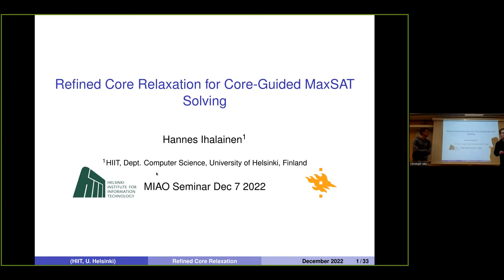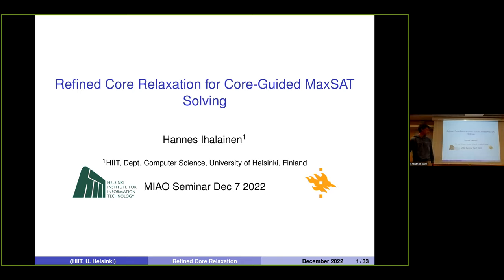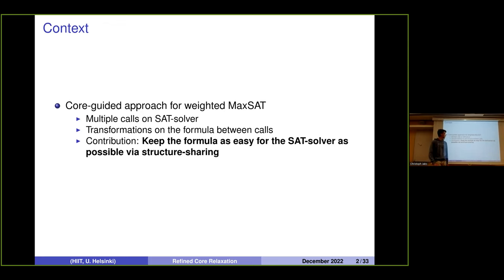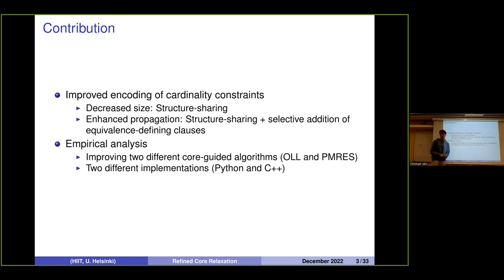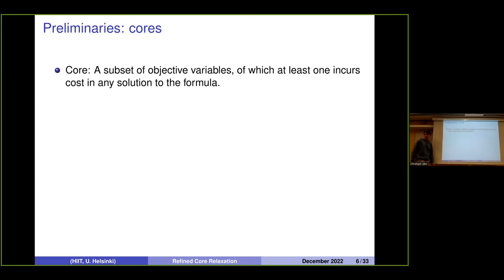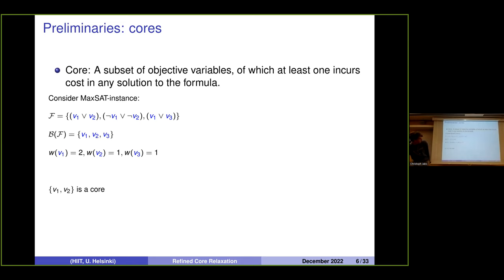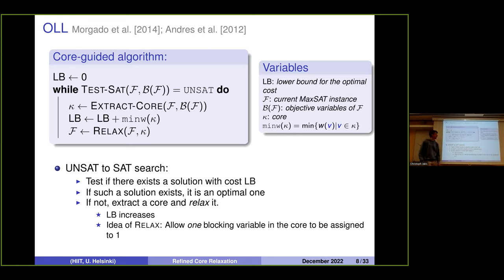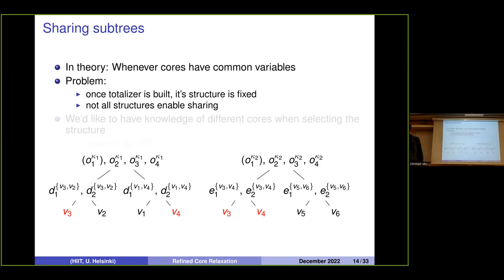Hannes Ihalainen: Refined core relaxation for core-guided MaxSAT solving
Wednesday Dec 7, 2022
Refined core relaxation for core-guided MaxSAT solving
(Hannes Ihalainen, University of Helsinki)

Maximum satisfiability (MaxSAT) is a viable approach to solving NP-hard optimization problems. In the realm of core-guided MaxSAT solving—one of the most effective MaxSAT solving paradigms today—algorithmic variants employing so-called soft cardinality constraints have proven very effective. In this work, propose to combine weight-aware core extraction (WCE)—a recently proposed approach that enables relaxing multiple cores instead of a single one during iterations of core-guided search—with a novel form of structure sharing in the cardinality-based core relaxation steps performed in core-guided MaxSAT solvers. In particular, the proposed form of structure sharing is enabled by WCE, which has so-far not been widely integrated to MaxSAT solvers, and allows for introducing fewer variables and clauses during the MaxSAT solving process. Our results show that the proposed techniques allow for avoiding potential overheads in the context of soft cardinality constraint based core-guided MaxSAT solving both in theory and in practice. In particular, the combination of WCE and structure sharing improves the runtime performance of a state-of-the-art core-guided MaxSAT solver implementing the central OLL algorithm.

The talk is based on:
- Hannes Ihalainen, Jeremias Berg, Matti Järvisalo: Refined Core Relaxation for Core-Guided MaxSAT Solving. CP 2021.